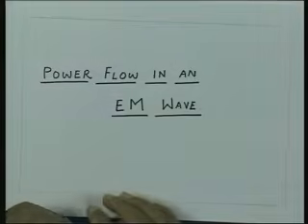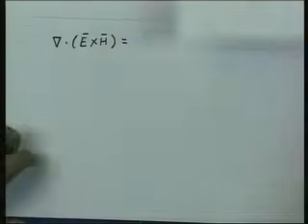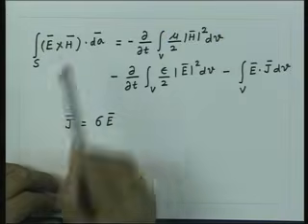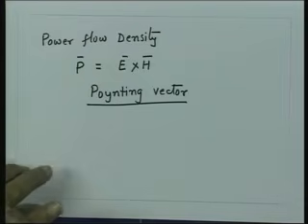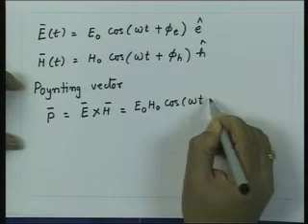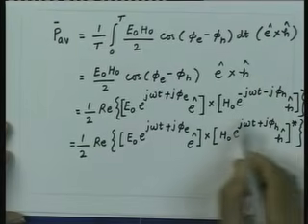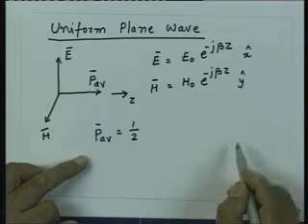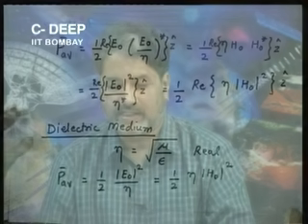Power flow and Poynting vector